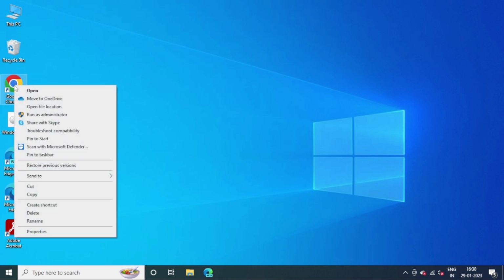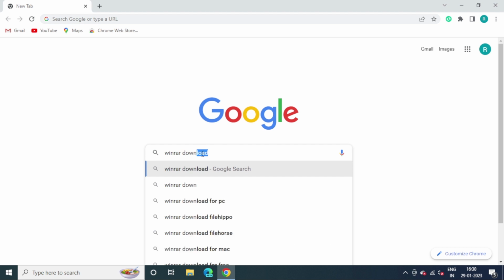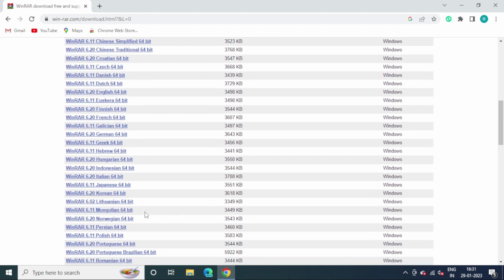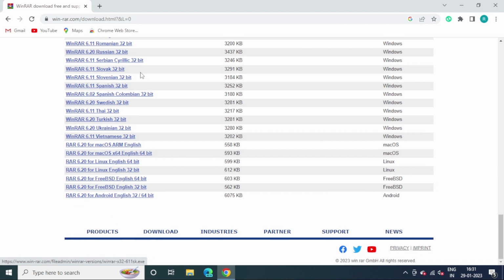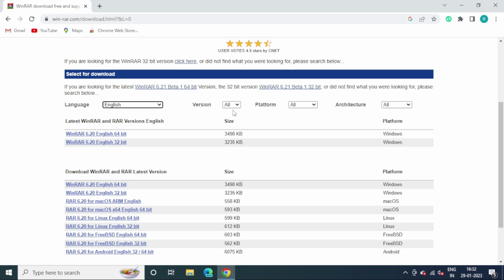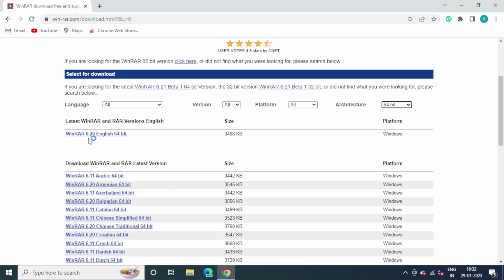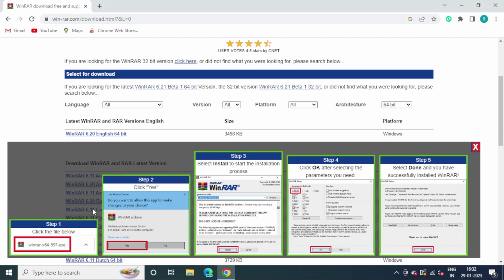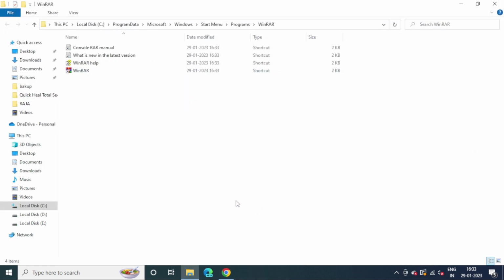How To Download And Install WinRAR | WinRAR Download On Windows 10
In this video I will show you how to download and install Winrar

Raja Das
From - Kalyani,West Bengal